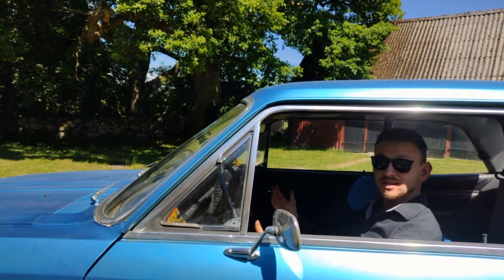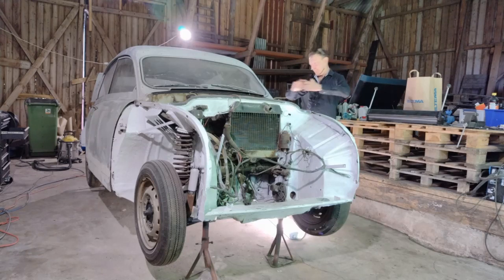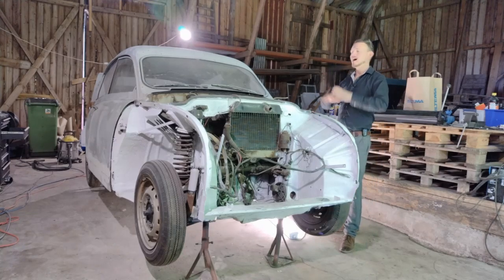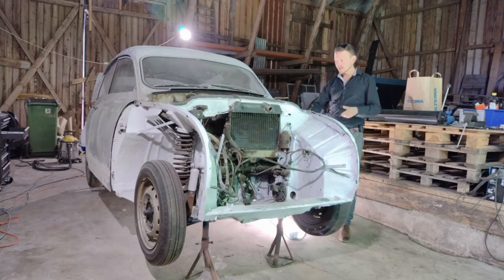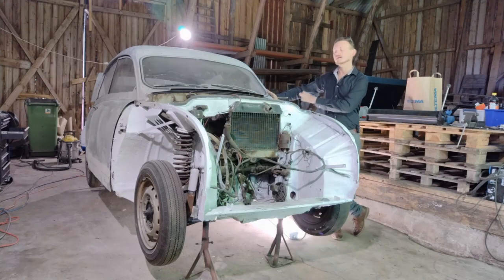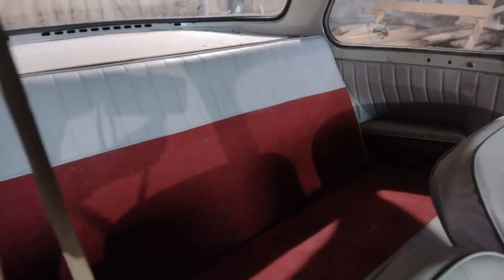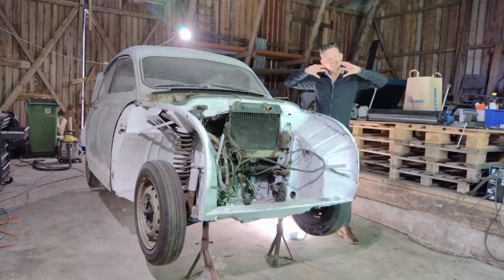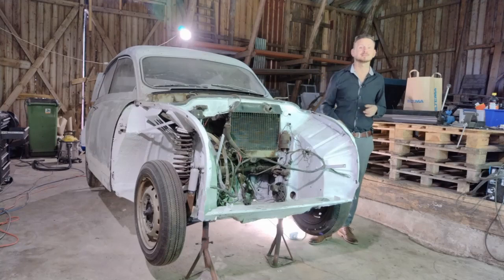Saab 96 from 1960 Restoration Part 2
Saab 96 Restoration metal work